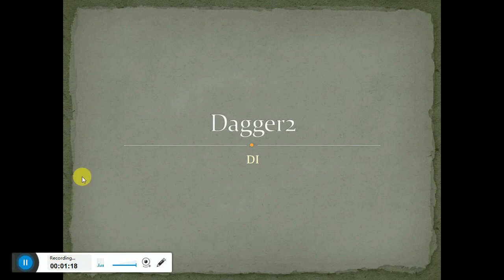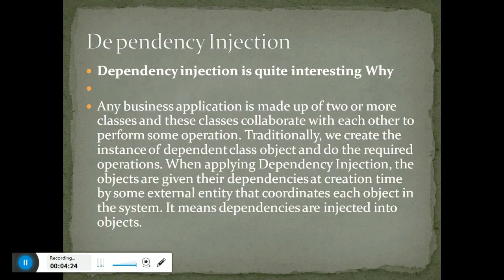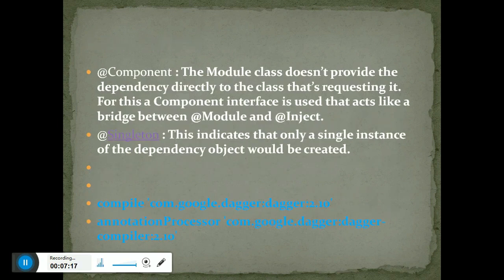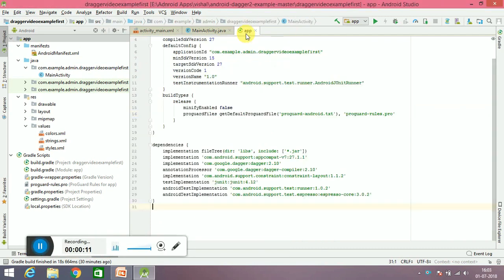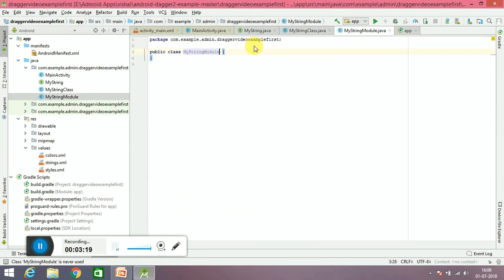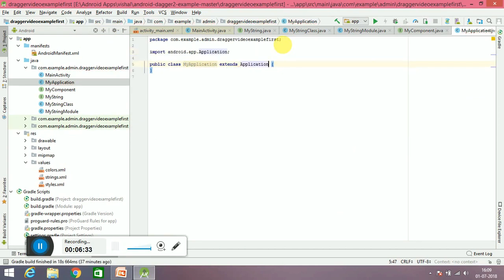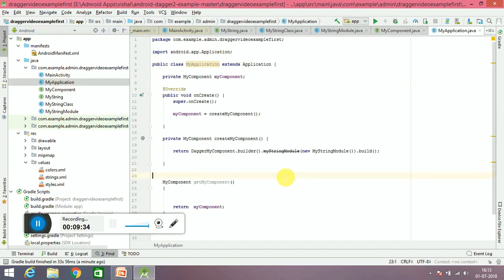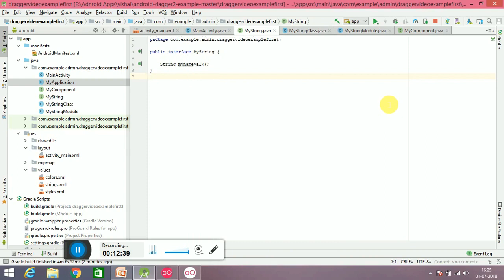Dagger 2 (Android Tutorial ) First Basic Approach.. (Dependency Injection) First Part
This is the first part of dependency injection (Dagger2) tutorial in which you learn basic things of dependency injection . In this series will upload more tutorials related to this sequence ..